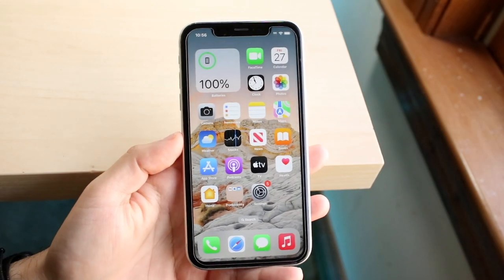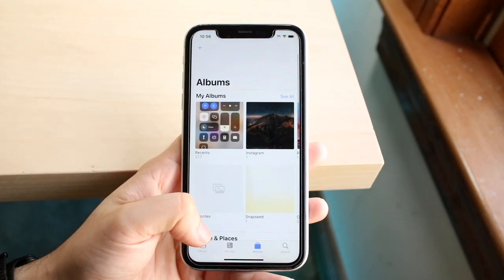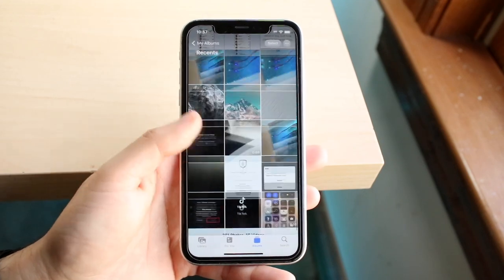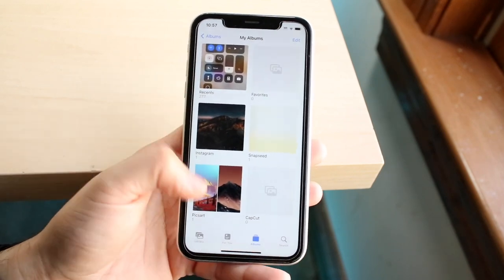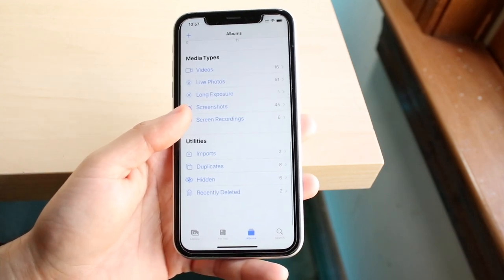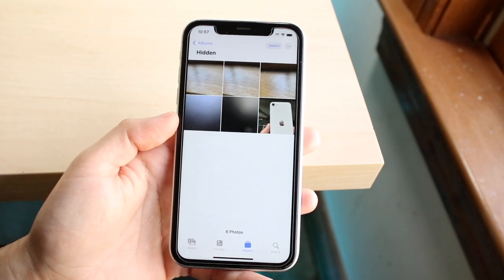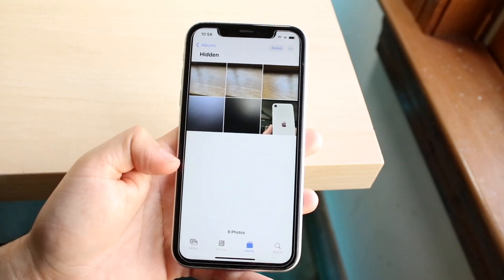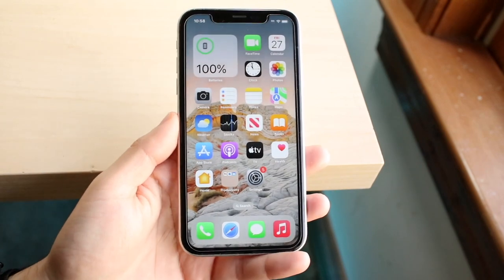How To FIX Missing Photos/Videos On iPhone! (2023)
Here is exactly How To FIX Missing Photos/Videos On iPhone! (2023)